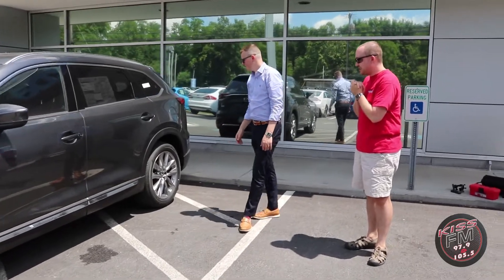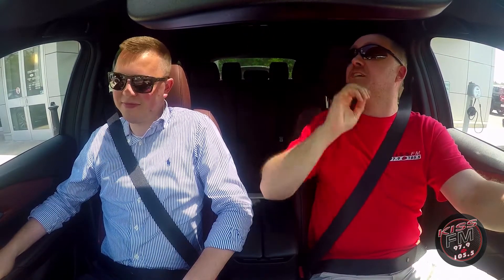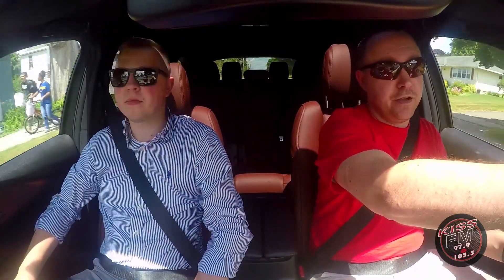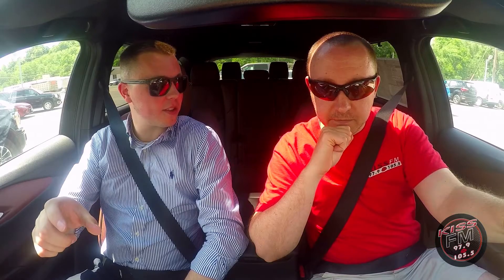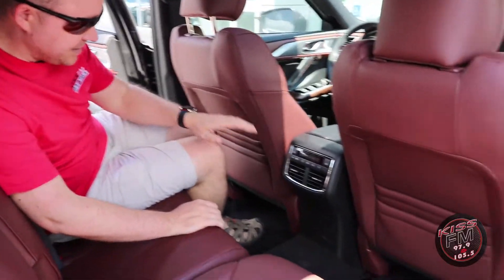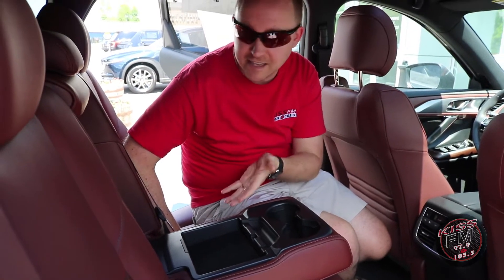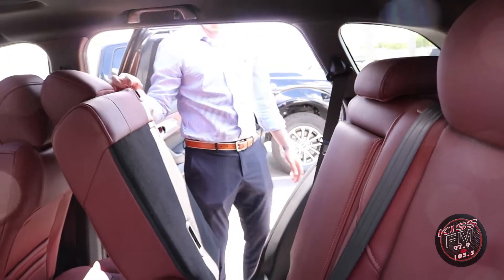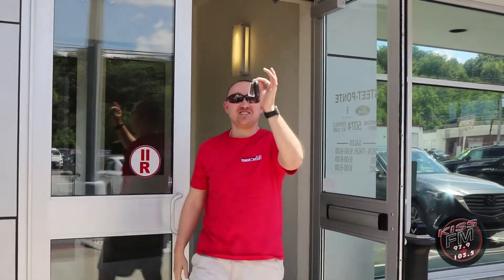Mazda Monday 2018 EP4